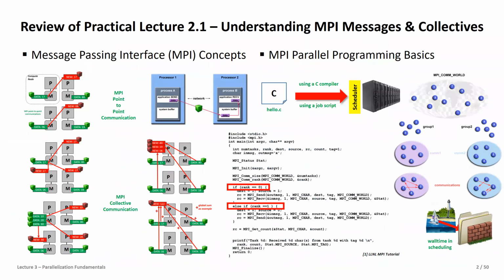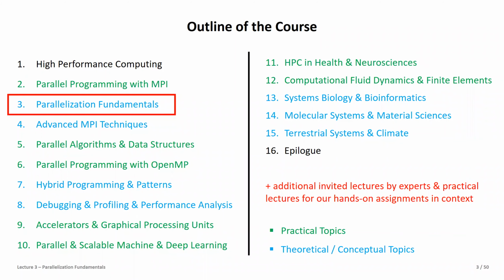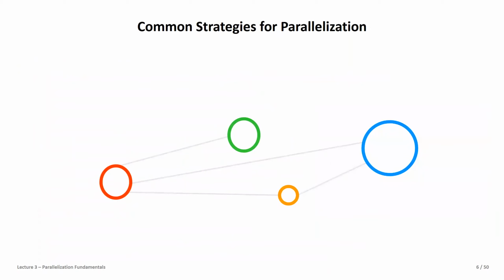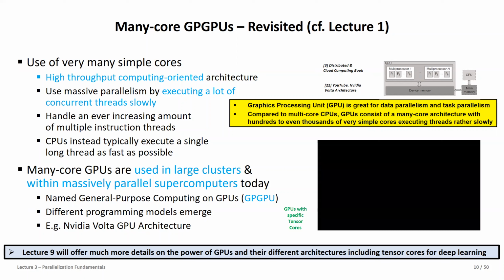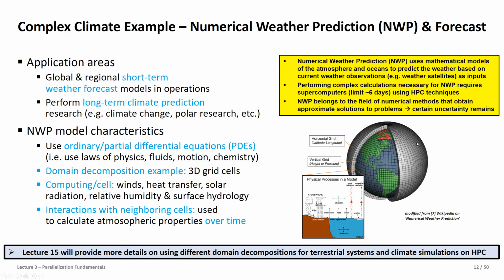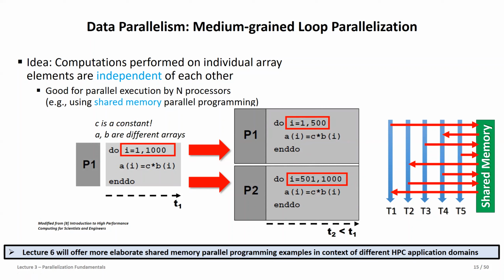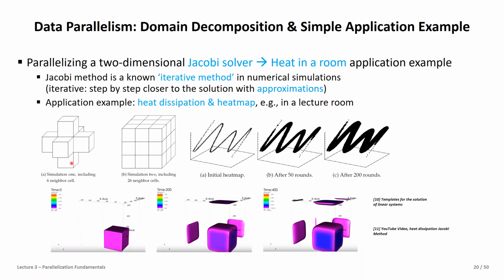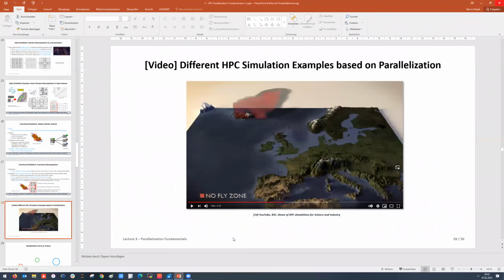2022 High Performance Computing Lecture 3 Parallelization Fundamentals Part1 💻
Lecture 3 - Parallelization Fundamentals 🖥️ - Part One

16 university lectures with additional practical lectures for hands-on exercises in context

Spring 2022

Course Outline
1. High Performance Computing
2. Parallel Programming with MPI
3. Parallelization Fundamentals
4. Advanced MPI Techniques
5. Parallel Algorithms & Data Structures
6. Parallel Programming with OpenMP
7. Hybrid Programming & Patterns
8. Debugging & Profiling & Performance Analysis
9. Accelerators & Graphical Processing Units
10. Parallel & Scalable Machine & Deep Learning
11. HPC in Health & Neurosciences
12. Computational Fluid Dynamics & Finite Elements
13. Systems Biology & Bioinformatics
14. Molecular Systems & Material Sciences
15. Terrestrial Systems & Climate
16. Epilogue

Lecture Outline

Part One: Common Strategies for Parallelization
Simple Parallel Computing Examples Multi-core & Many-core
Parallelization Methods & Domain Decomposition
Halo / Ghost Layer in Simulation Sciences & Data Sciences
Single Program Multiple Data vs. Multiple Program Multiple Data
Data Parallelism & Functional Parallelism Methods

Part Two: Parallelization Terms & Theory
Background of Moore’s Law & Parallelization Reasons
Understanding Speedup & Load Imbalance Terminology
Role of Serial Elements & Scalability Metrics
Weak Scaling vs. Strong Scaling with Examples
Limits through Amdahl’s Law & Role of Performance Analysis